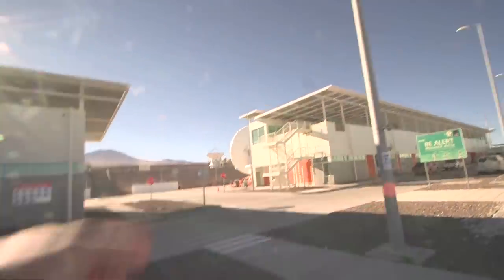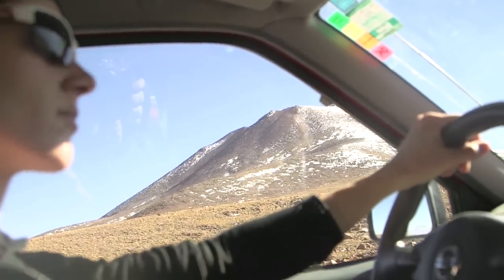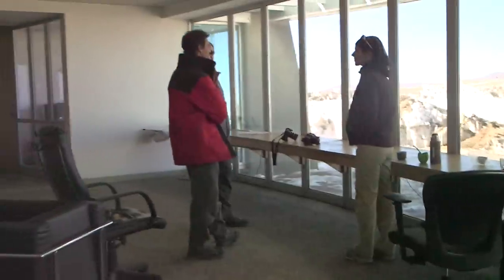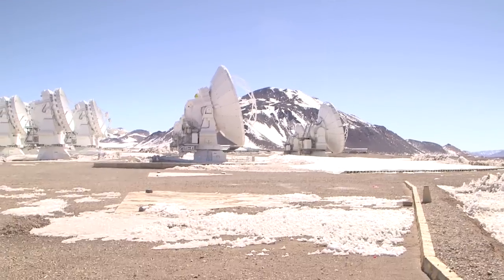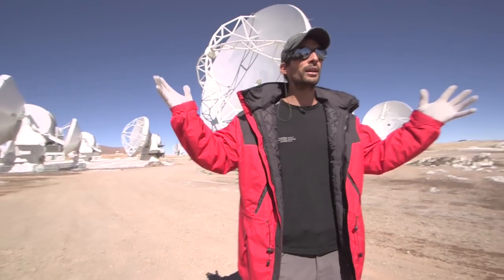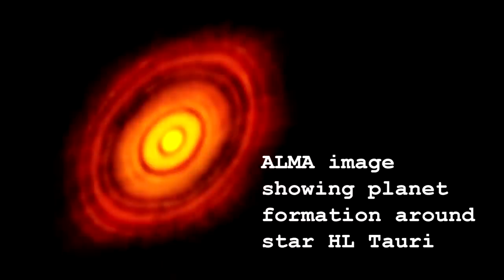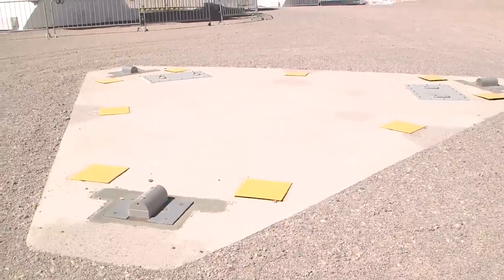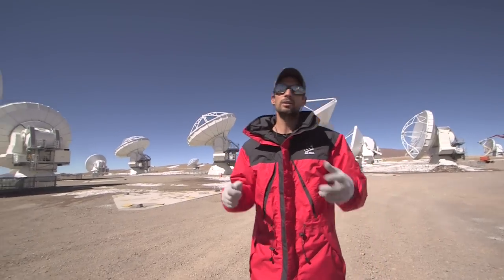ALMA - Deep Sky Videos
Our first video at the Atacama Large Millimeter/submillimeter Array (ALMA).
Featuring commissioning scientist Denis Barkats.